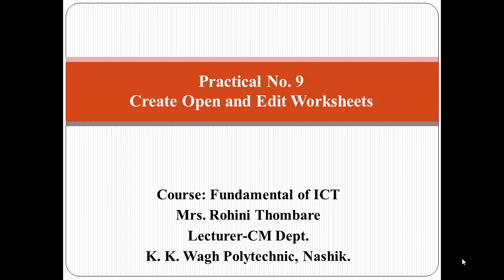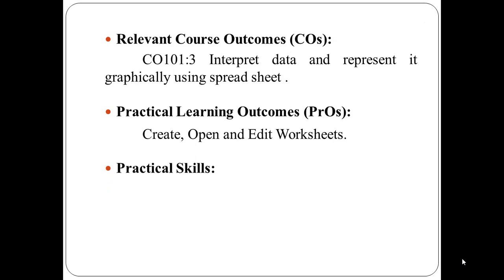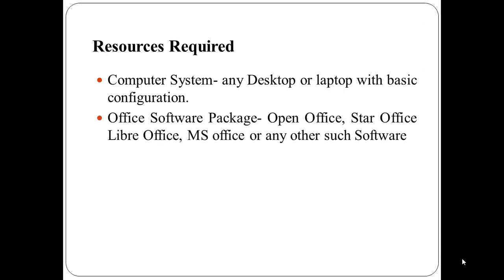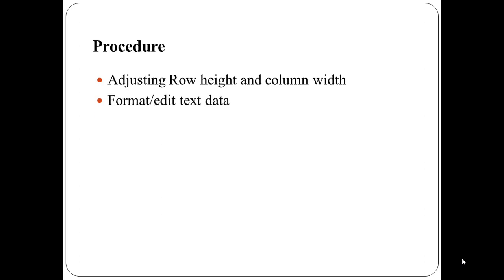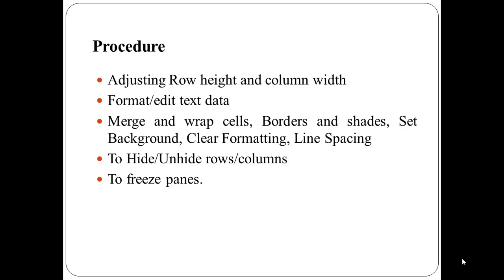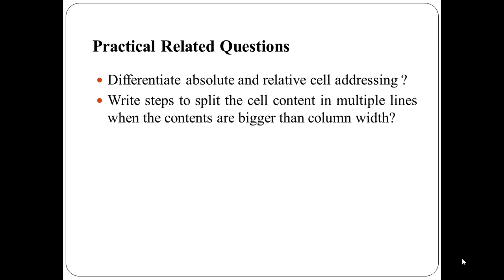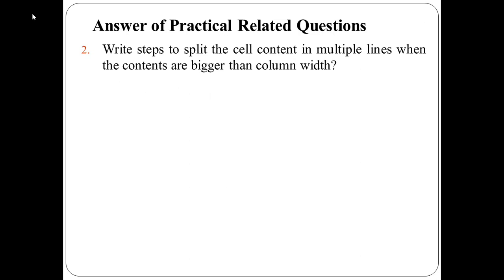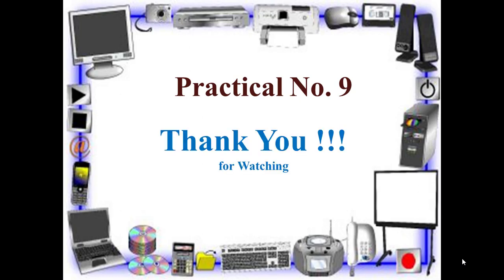Practical no 9 | Fundamental of ICT | How to open create and save Excel Spreadsheet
In this video you will learn practical no 9 from Course fundamental of ICT. I have also include the answer of Practical related question in this video.